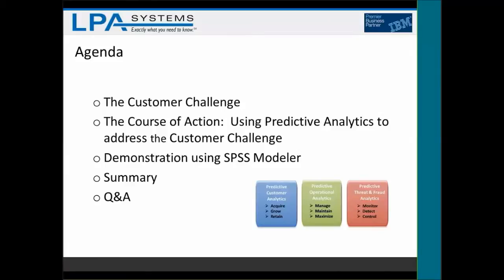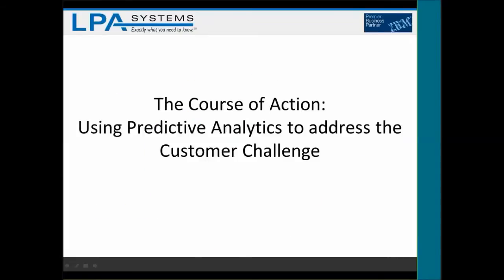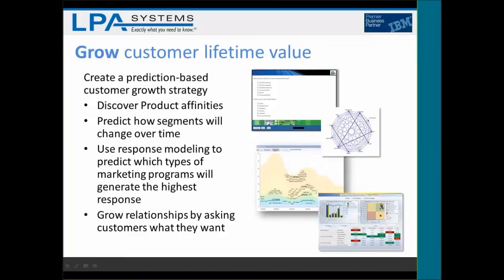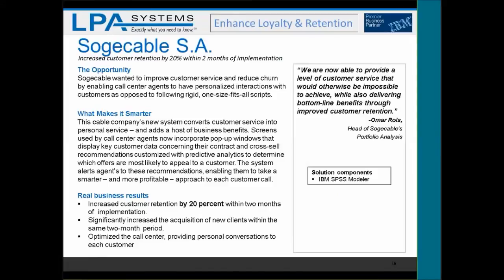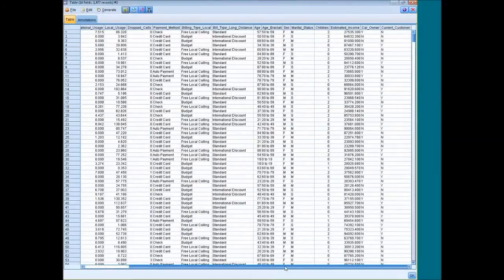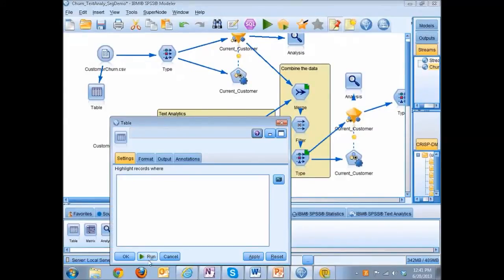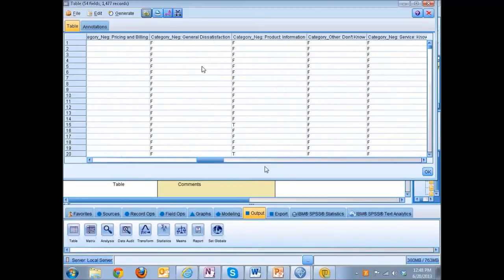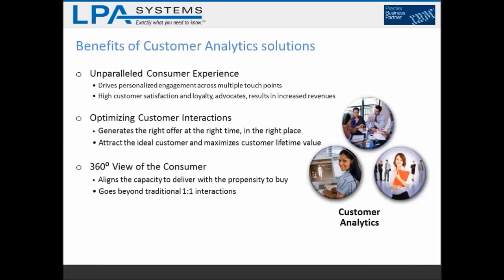Customer Analytics with SPSS Modeler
There has been considerable change in the relationship between customers and companies. With the ease of online access, customers are now   empowered to know their vendors and control their relationships with them including the freedom to switch vendors easily. Companies have the ability to   know their customers and market to them on a personalized basis using data mining and predictive analytics technologies.

Customer analytics unlock insights that enable companies to add new customers and grow their business as well as improve their understanding of what their customers want. It uncovers hidden insights in customer data to enable the creation of personalized experiences that win more business while reducing costs and increasing customer loyalty.

Customer analytics solutions using IBM technology can help your organization:

•Identify and target the best customers for marketing programs
•Predict which customers will respond to your offers
•Improve sales forecasting and minimize sales cycles
•Predict which customers are at risk of leaving and retain them
•Maximize customer lifetime value through personalized up-sell and cross-sell

This webinar illustrates how to extend your organization's ability to make smarter decisions using Predictive Analytics. The webinar also includes a demonstration on the of SPSS Modeler to build a model for a specific use case.